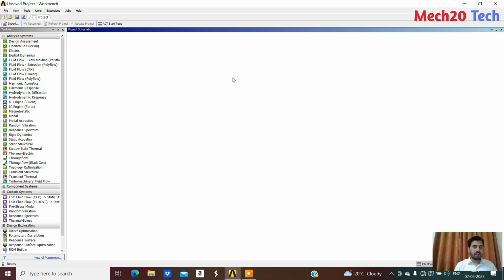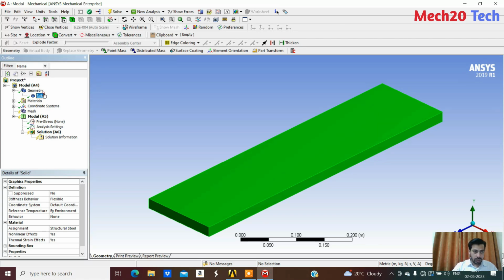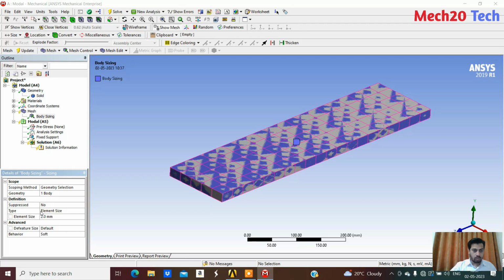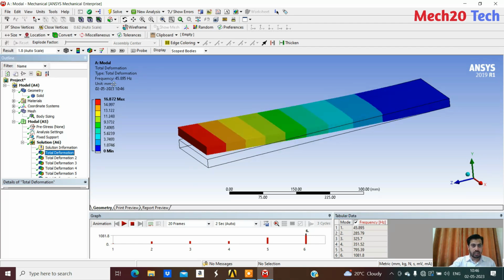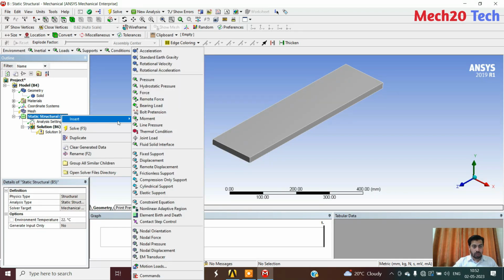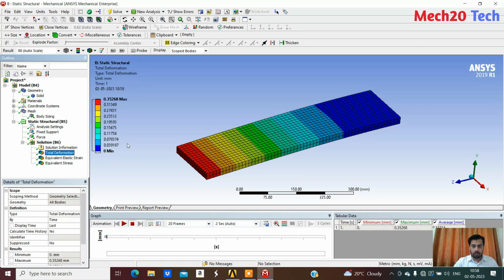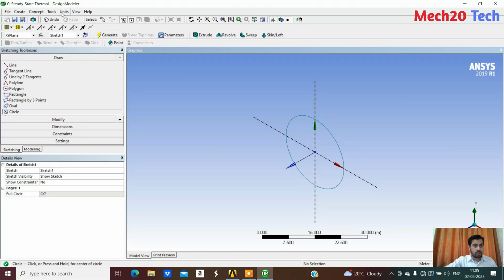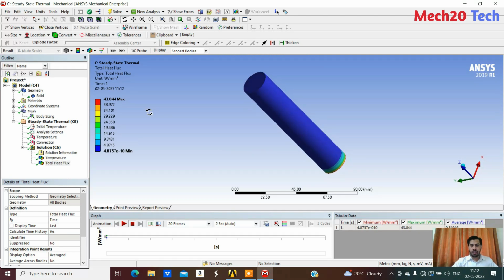Modal Analysis | Static Structural Analysis | Thermal Analysis | Learn Ansys Analysis | Mech20 Tech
Regards
Mech20 Tech